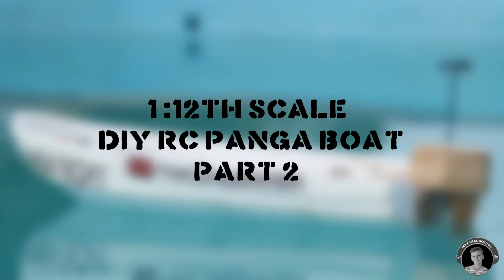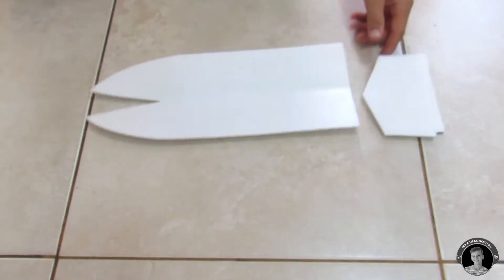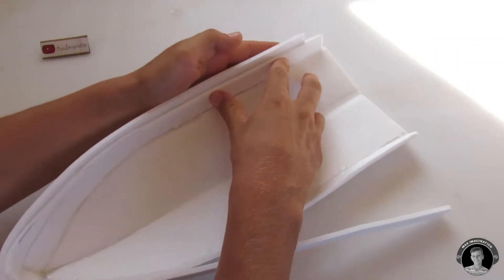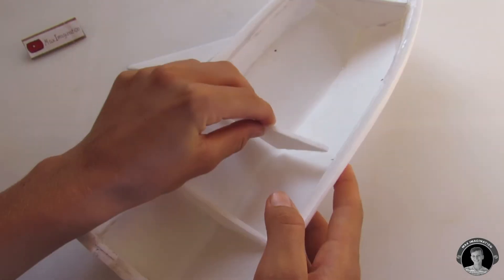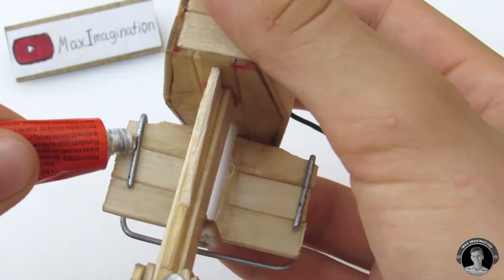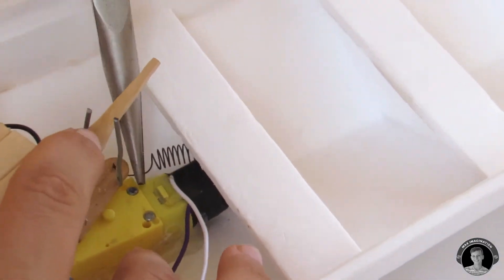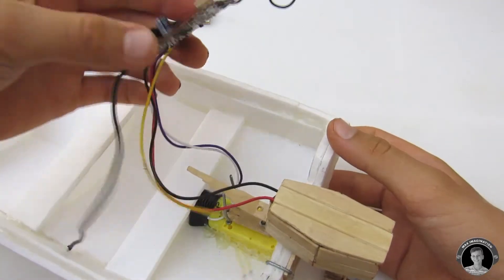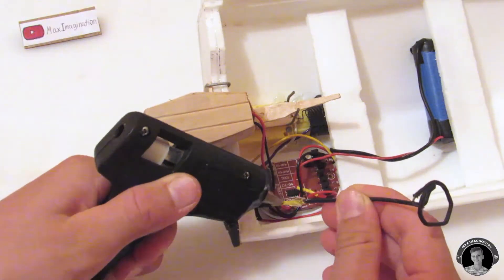DIY 1/12th scale RC PANGA BOAT - PT2 | Homemade Outboard Motor boat | Tutorial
Hey, guys! I'm back with part TWO of the 1:12th scale RC Panga Boat.
In this video I show you how to make the rest of the boat project including the boat's hull, steering mechanism, and the electronics.
This has been a pretty fun project and it feels cool being the first YouTuber to ever make a fully functioning RC model Panga Boat! :)

Materials and parts needed for this project:
(x1) Sheet of 5mm posterboard foam
(x3) Popsicle stick
(x1) Lolipop hollow plastic stick
(x1) 2mm steel wire
(x1) 3-6V geared motor
(x1) 4mm bamboo skewer
(x1) Light tension spring from clickable pen
Electrical wires 24AWG
RC 40mHz Transmitter and Receiver/motor driver boards
(x1) Li-Ion 3.7V 18650 rechargeable battery
(x1) On/off switch

🪛🔧🔨 Tools and extra supplies I use:
➡️ Electrical Tape

Music credits to the following artists:
The Brothers Records
Nana Kwabena
Verified Picasso
Patrick Patrikios